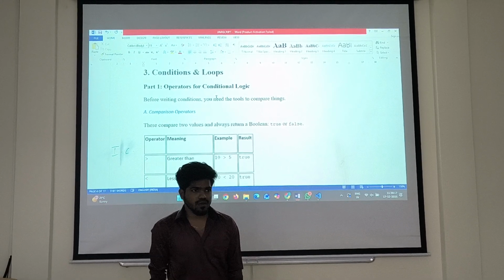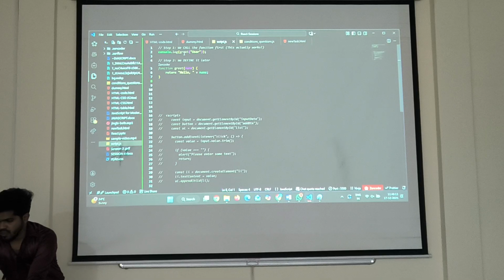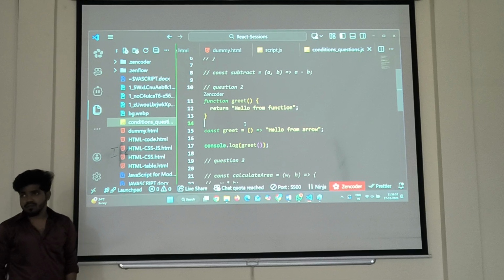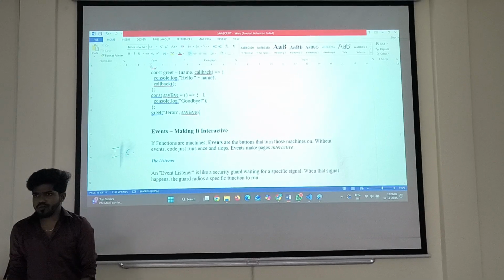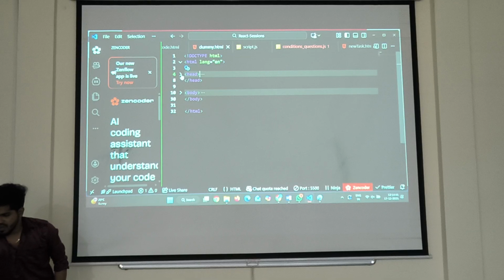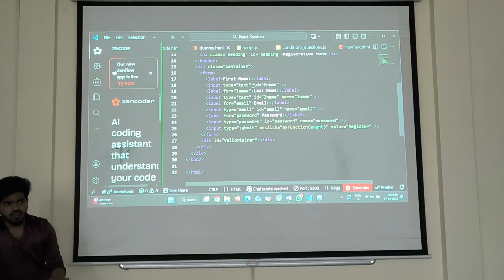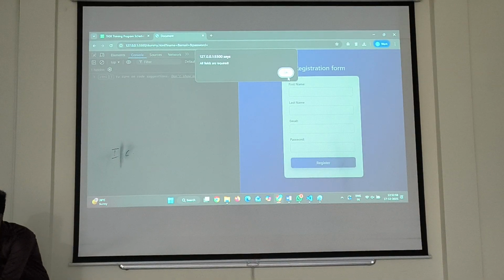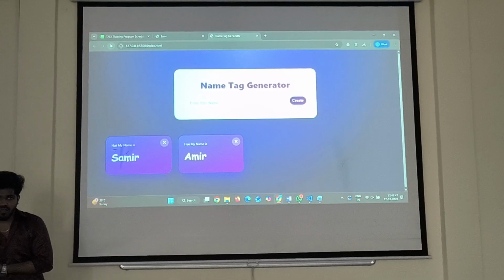31 December 2025